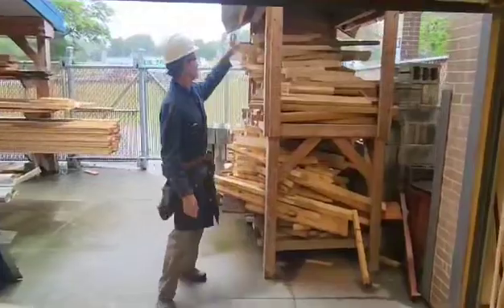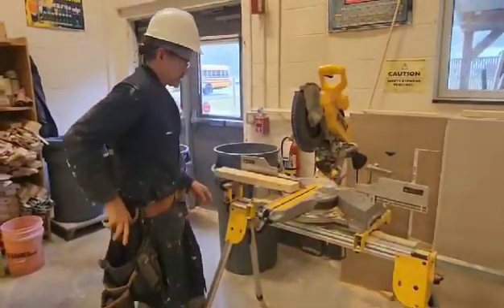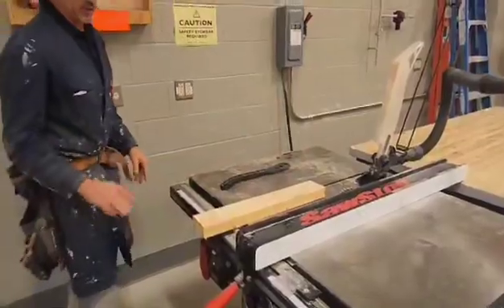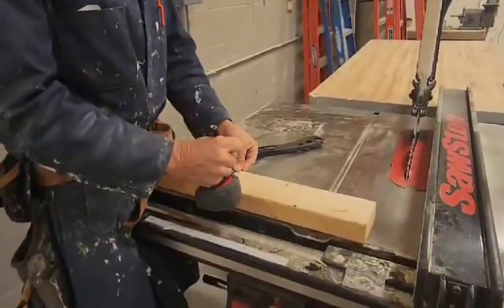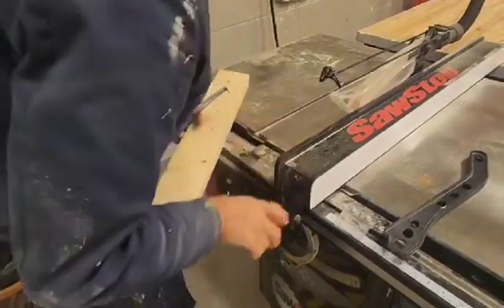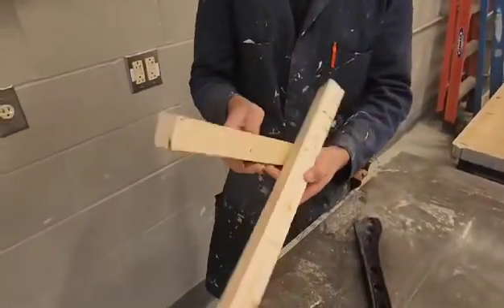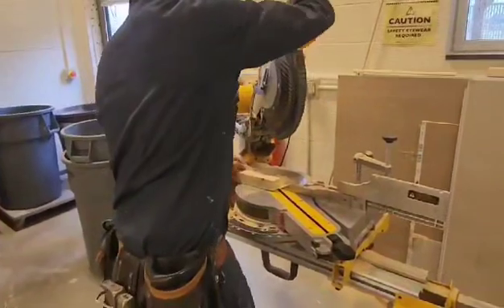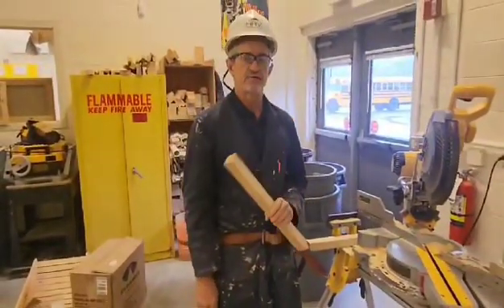Grade stake tutorial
How to make a grade stake